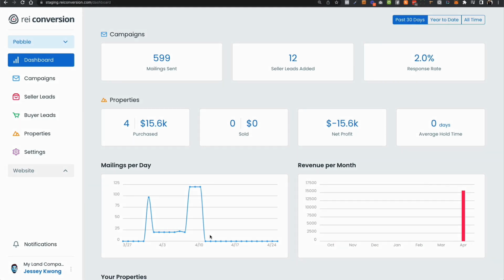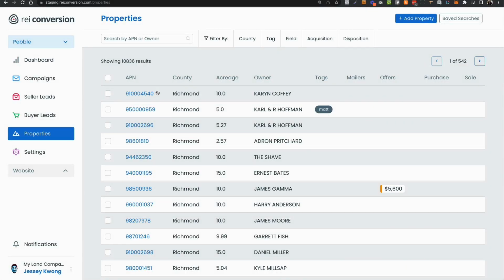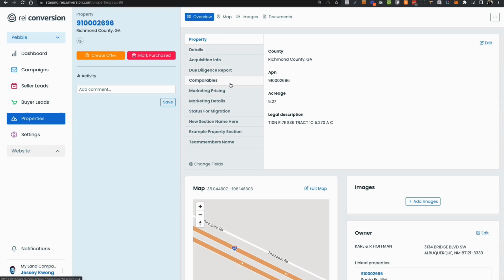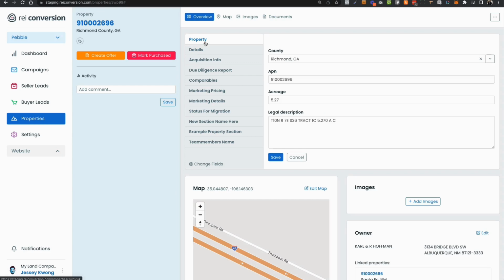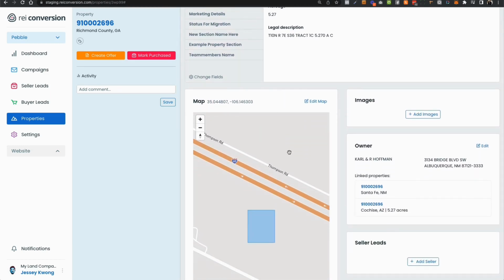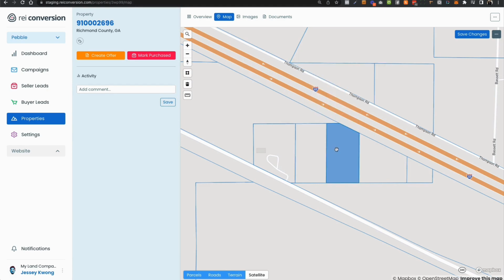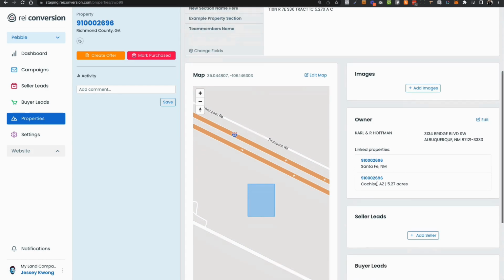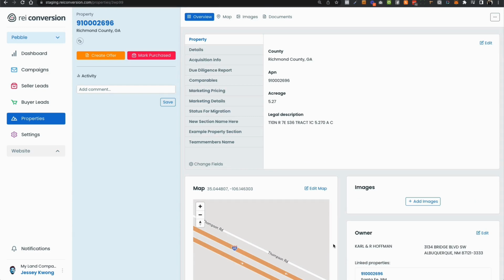Easily Manage Your Property's Data